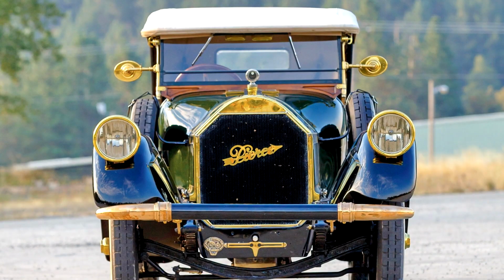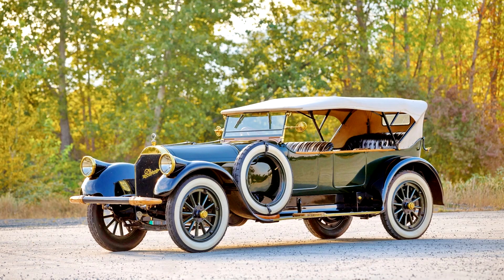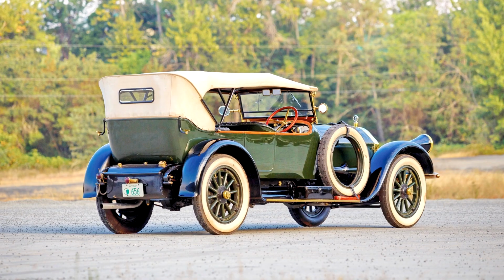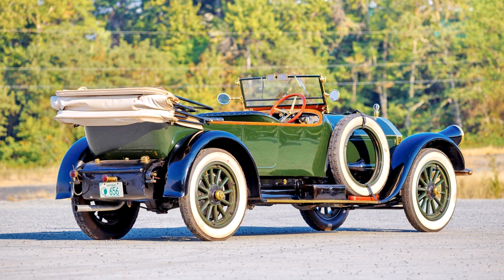Pierce Arrow Model 48 B 4 7 passenger Touring by F R Wood & Son 1916